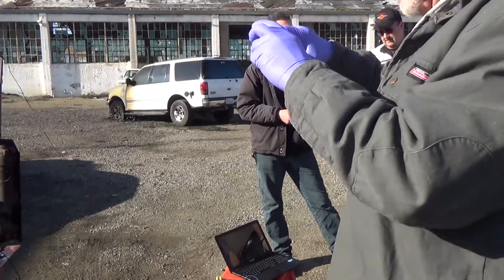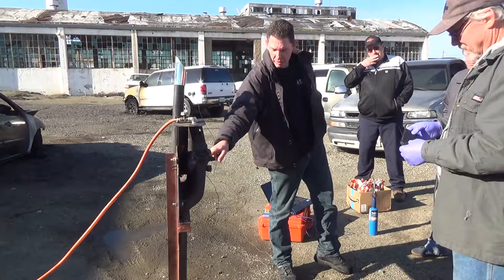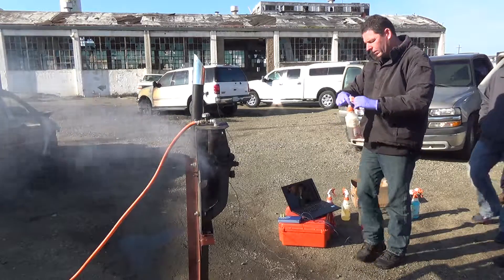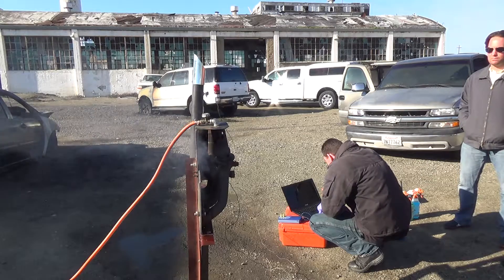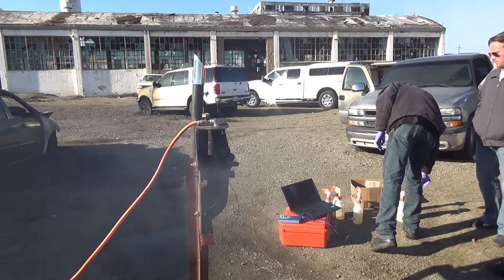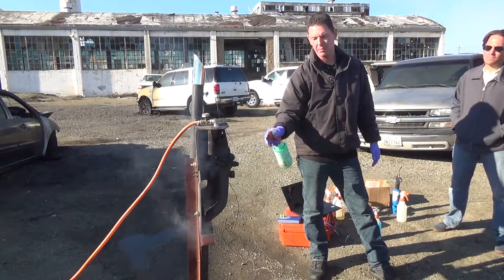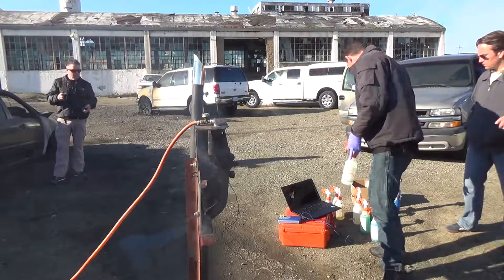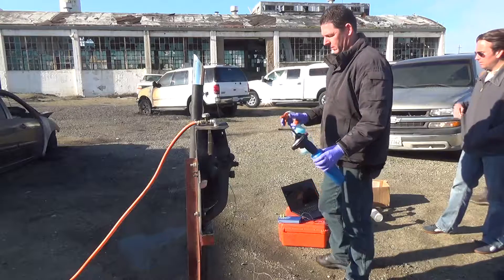2017 FVFI Class - Engine Manifold Demo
Instructor Jeremy Davis applies various flammable and combustible liquids were applied to an engine block prop with varying temperatures from 600 degrees to 800 degrees F.